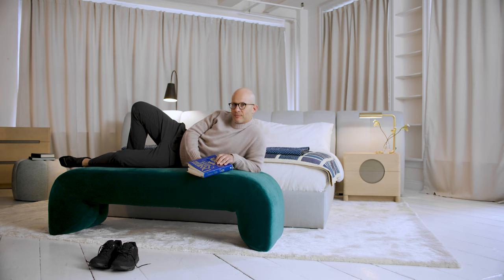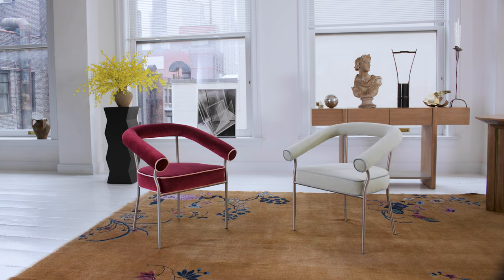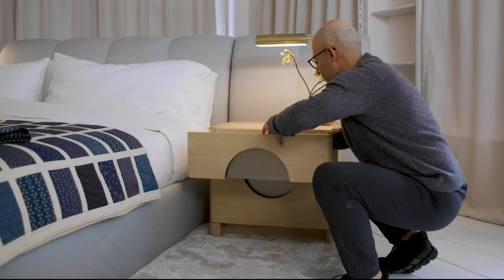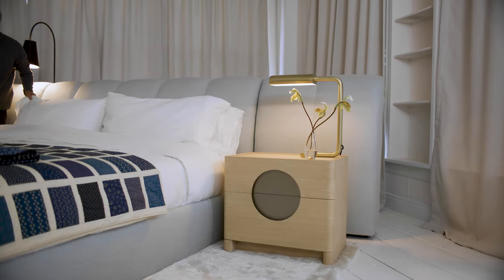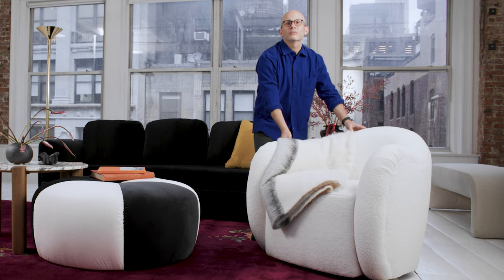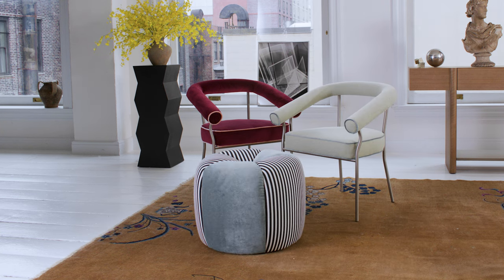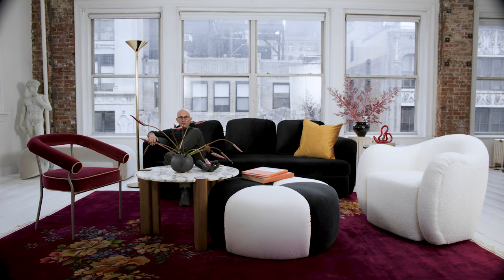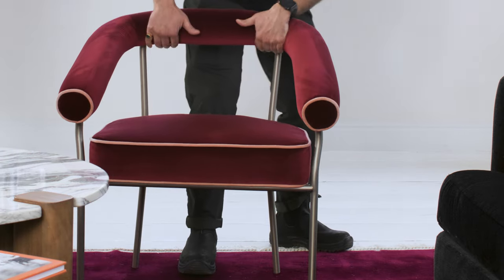Rafael de Cárdenas for Mitchell Gold + Bob Williams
Introducing our new collaboration! Rafael de Cárdenas @rafaeldecardenasltd.9479 and Mitchell Gold + Bob Williams come together in a new collection marrying bold color and beautiful form. Artful self-expression at a new level with elements that invite comfort into any interior.